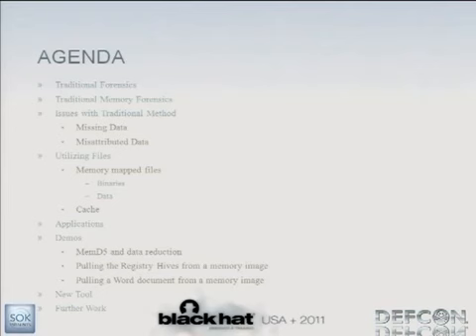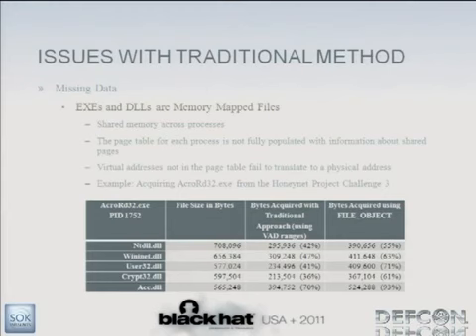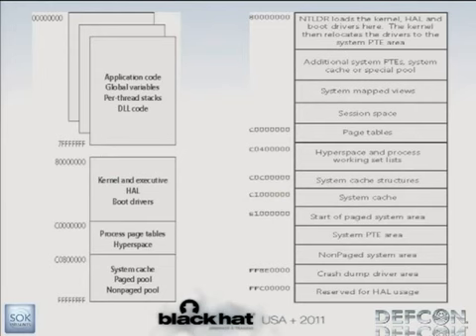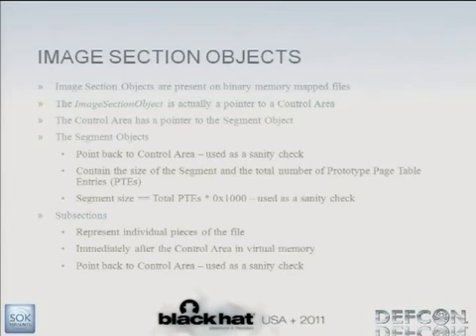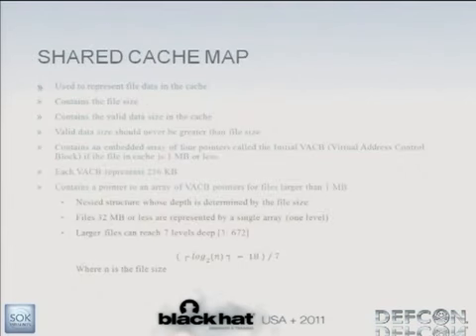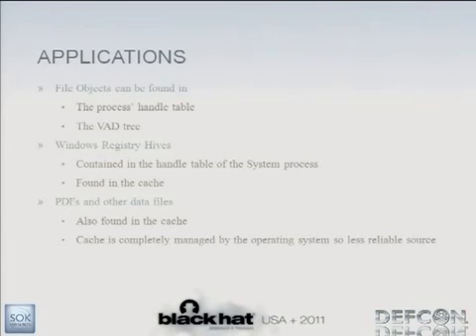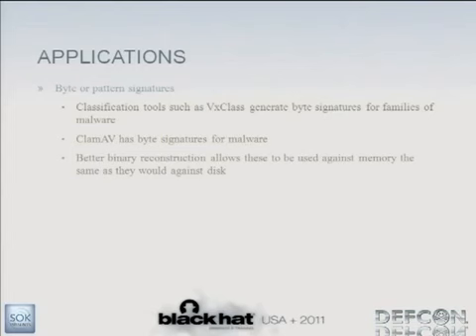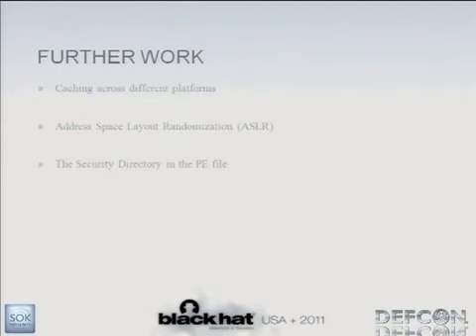DEFCON 19- Physical Memory Forensics for Cache.mp4